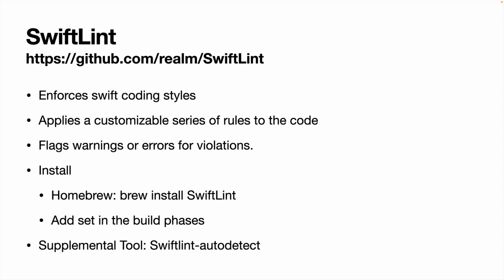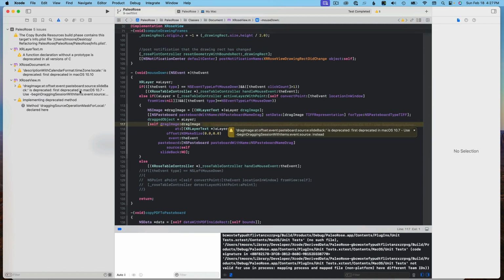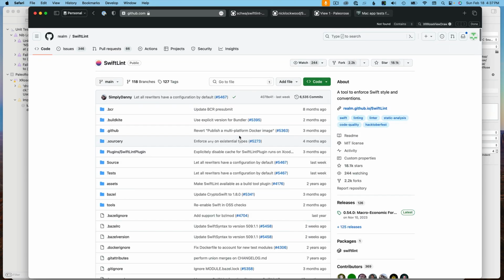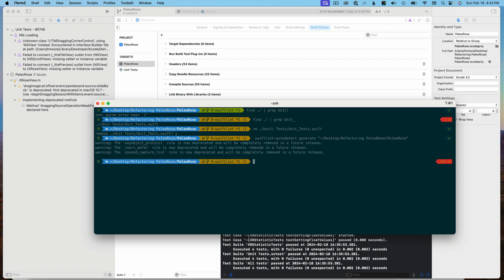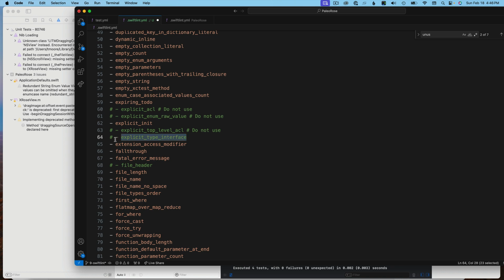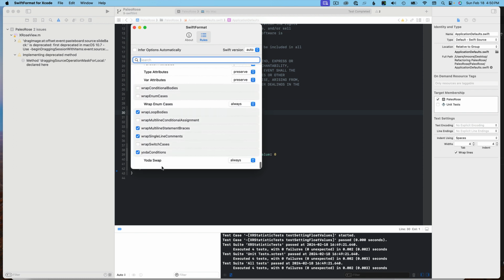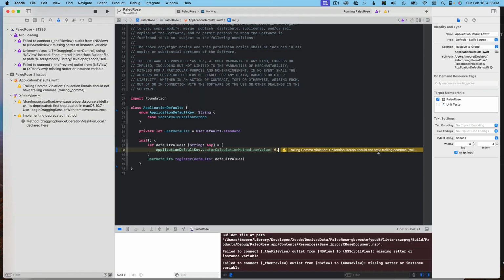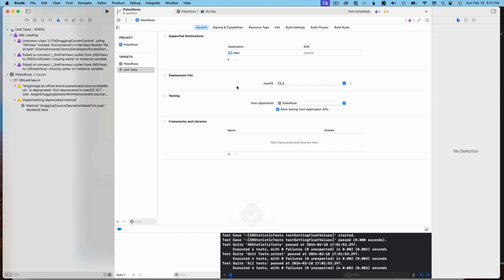SwiftLint and SwiftFormat (#9)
In this episode, we adopt SwiftLint and Swift Format

Start SHA: 9f9a07fd10d26bb7de1519793f10ab50b2f14dc7
End SHA: 296840a2b543521a98614c692de8916a4341a2d7

Software:
Xcode: 15
Git
Terminal: iTerm with Powerlevel 9K and git card
Diagramming: Apple Freeform
Presentation: Keynote
Secondary Text editor: Visual Studio Code
Linter: SwiftLint (not yet used in the project)
Formatter: SwiftFormat (not yet used in the project)

Hardware:
CPU: M2
Wireless Keyboard
Wireless trackpad/mouse

  - version 0.53.1